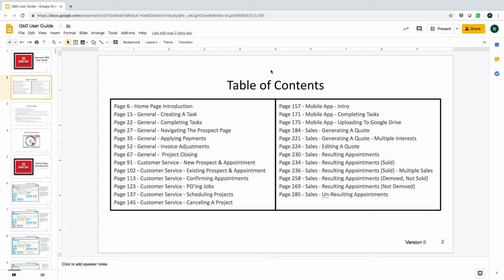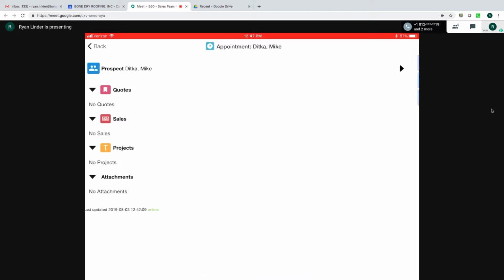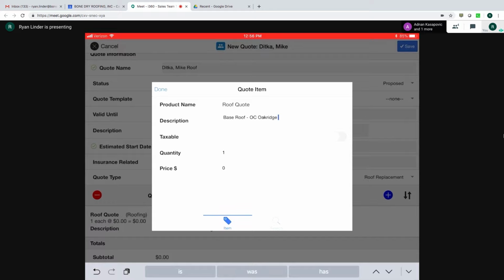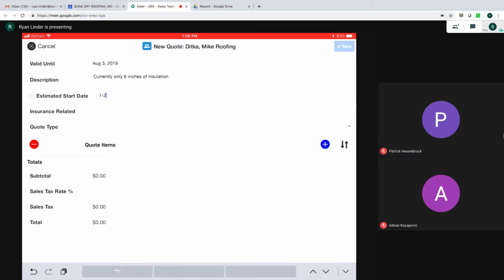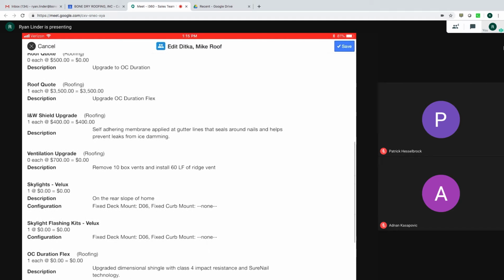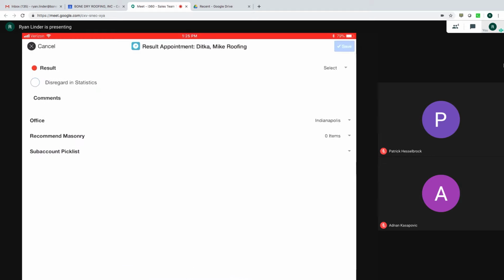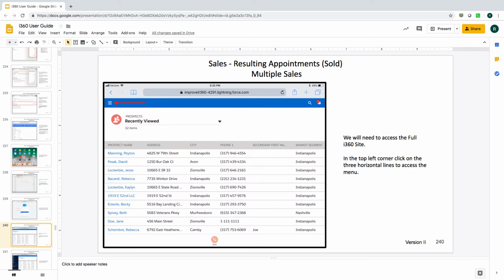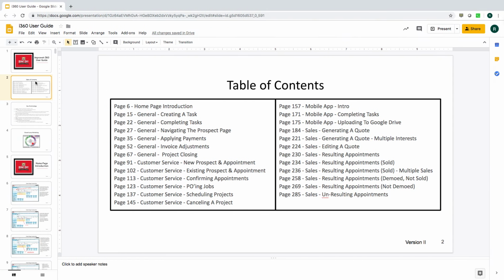Bone Dry - i360 Sales Training